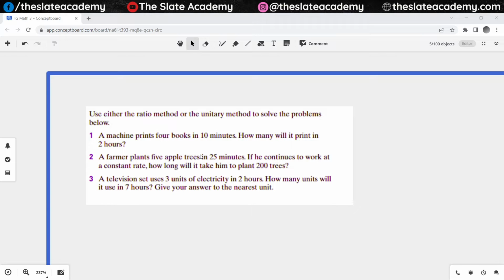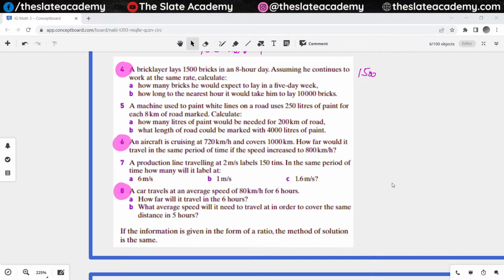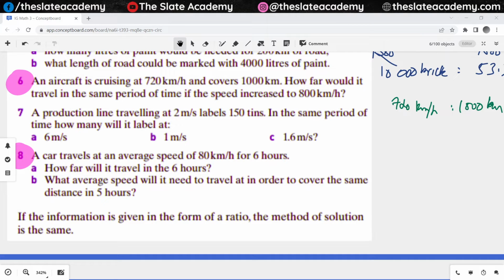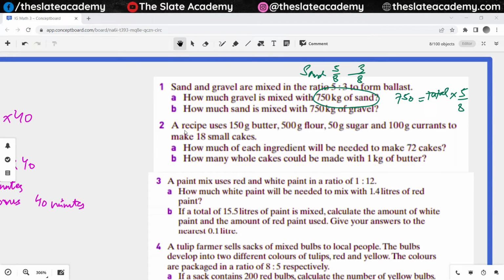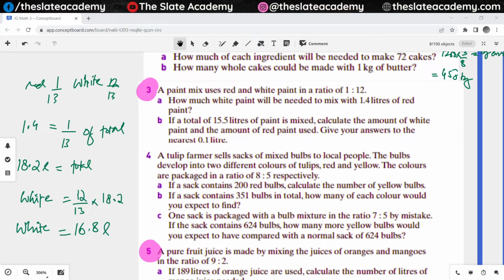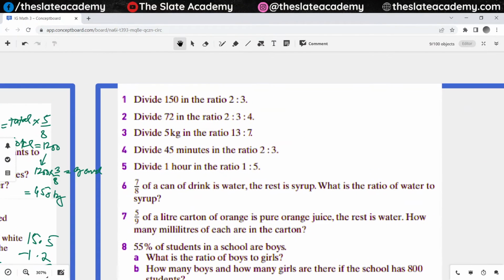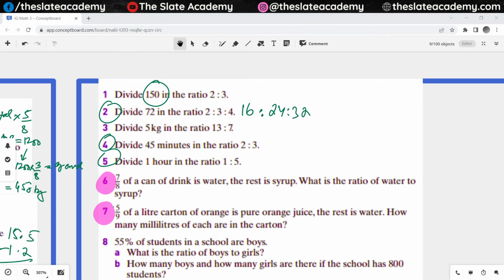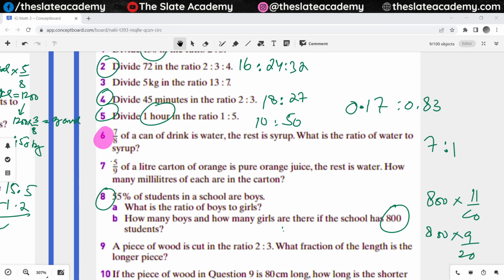Ratio and proportion basics